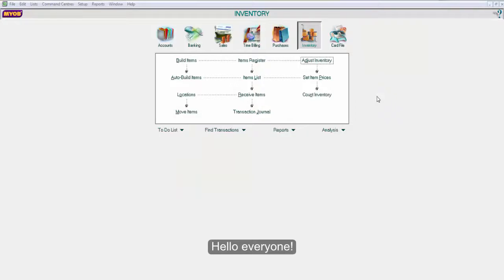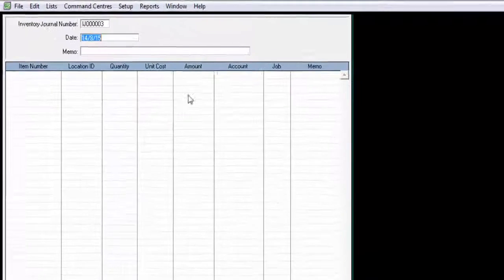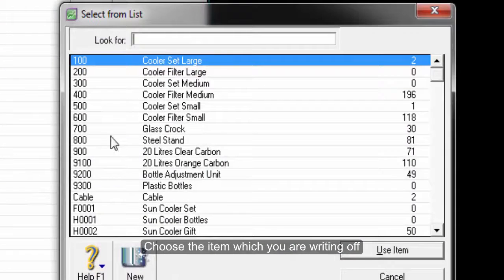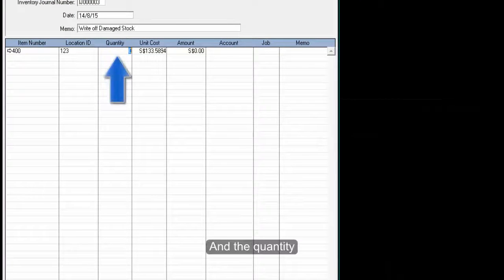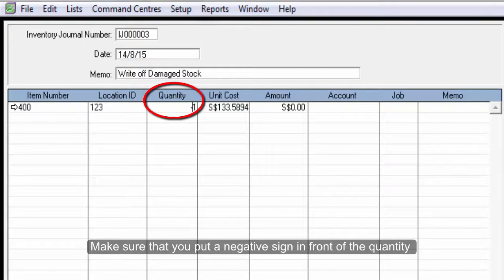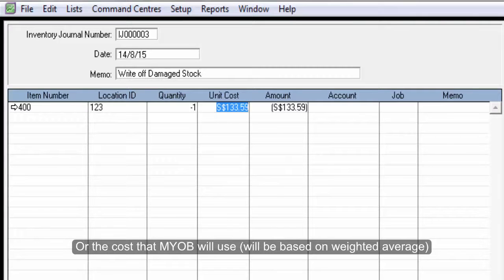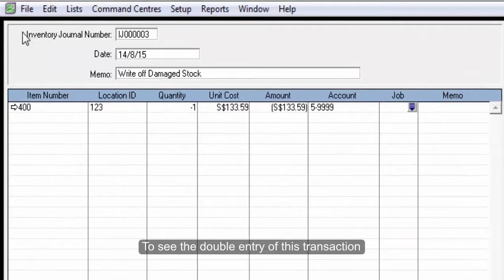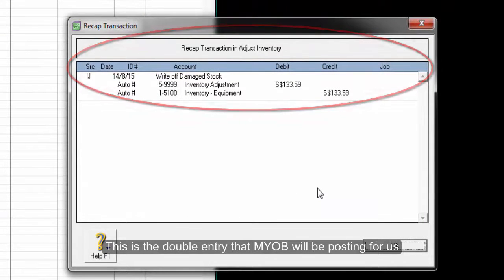How to Adjust Inventory Quantity in MYOB Accounting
When your stock is damaged, you would need to adjust the inventory level. This video demonstrates the steps required for this adjustment.